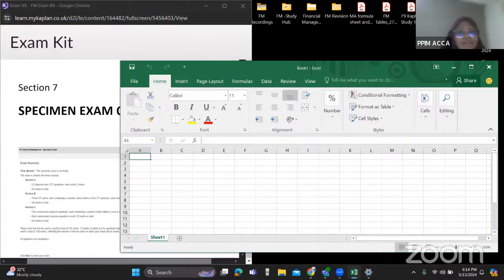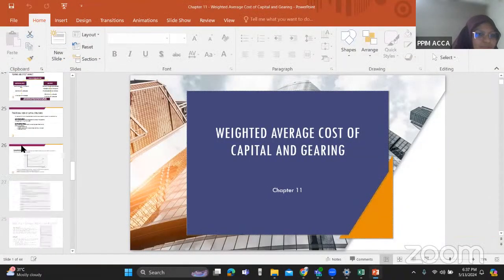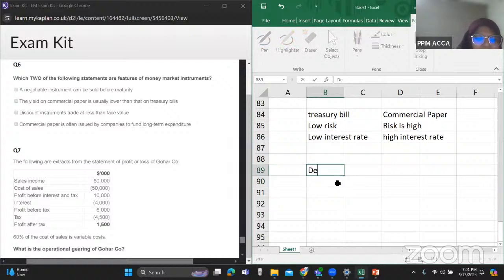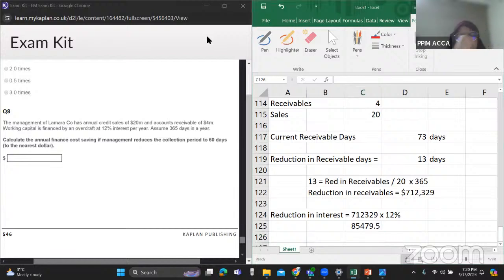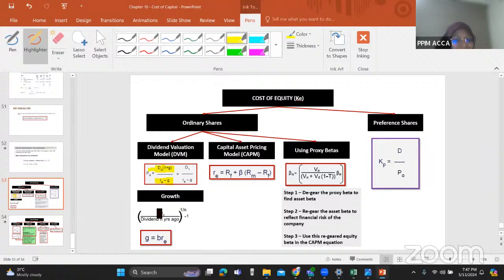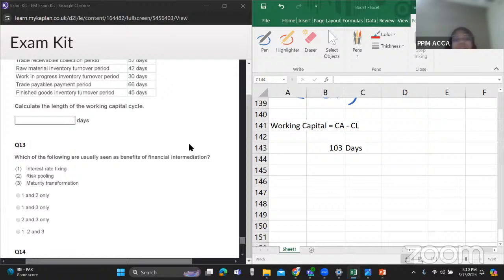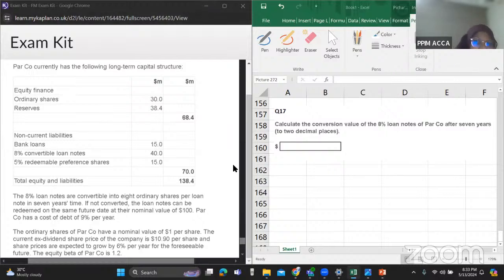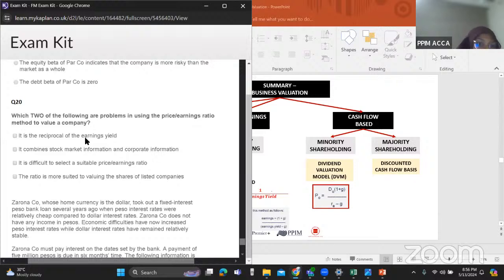ACCA | Financial Management (FM) Revision Class | June 2024 Exam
Welcome to ArivuPro Academy ACCA Channel, your ultimate destination for mastering Financial  Management (FM) and more for the ACCA June 2024 Exam!

Our ACCA Financial Management Revision Classes are meticulously designed to help you conquer the core concepts and techniques of Performance Management. Our free series will guide you through every aspect of the syllabus, ensuring you're fully prepared for exam day.

What You'll Get:
- Comprehensive Coverage: Dive deep into the FM syllabus with detailed explanations, practical examples, and insider tips to navigate the exam successfully.